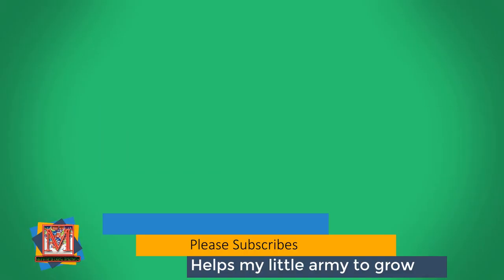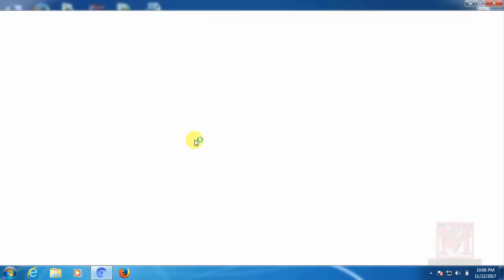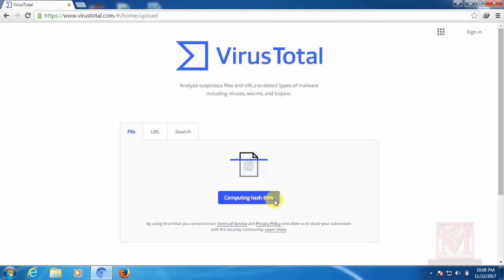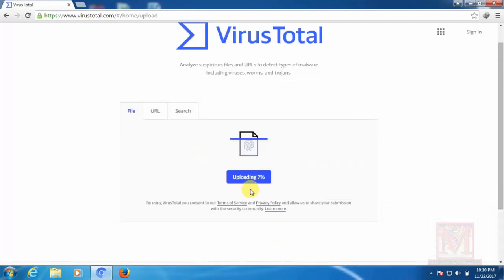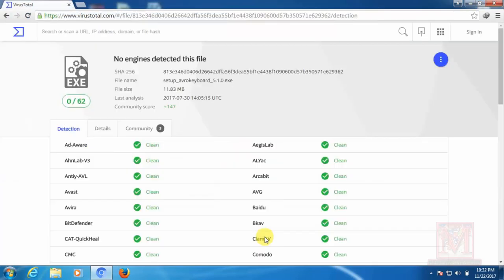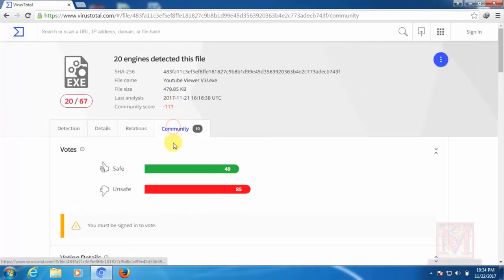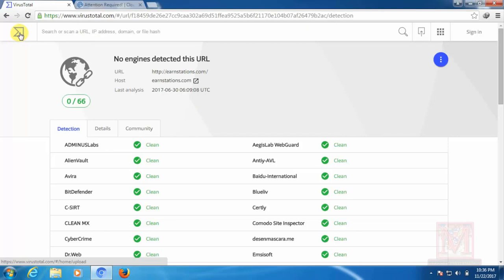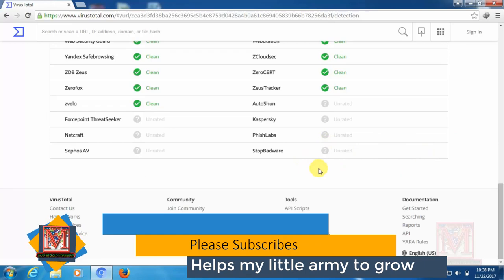How do you understand the software that is using your computer is free of viruses or not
In this tutorial I am showing you How To Use VirusTotal File Scanner. How do you understand the software that is using your computer is free of viruses or not.
কি করে বুঝবেন আপনার কম্পিউটারে যে সফটওয়্যার ব্যবহার করছেন তা ভাইরাস মুক্ত কি না ।